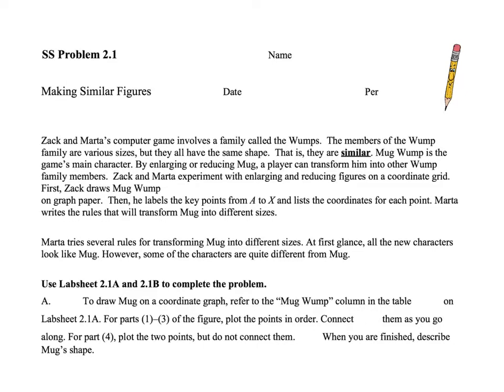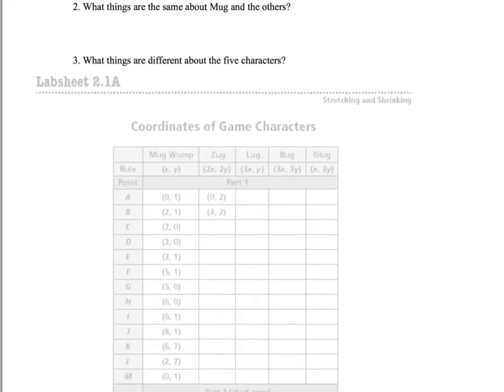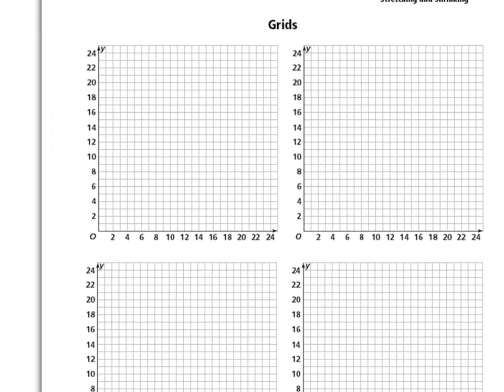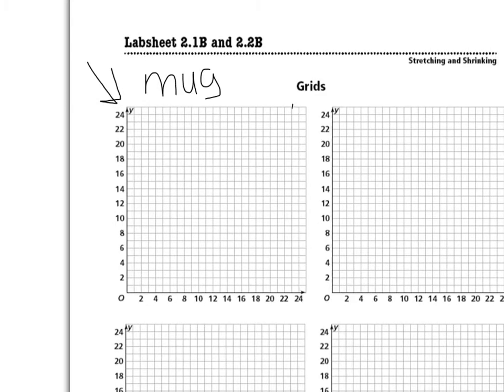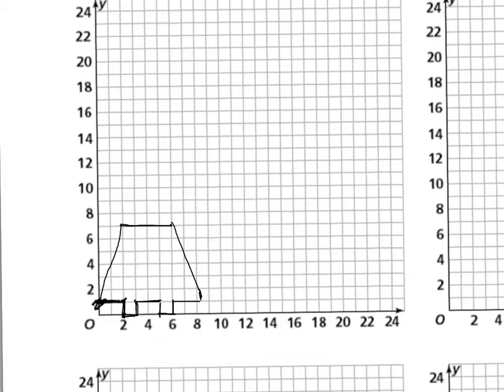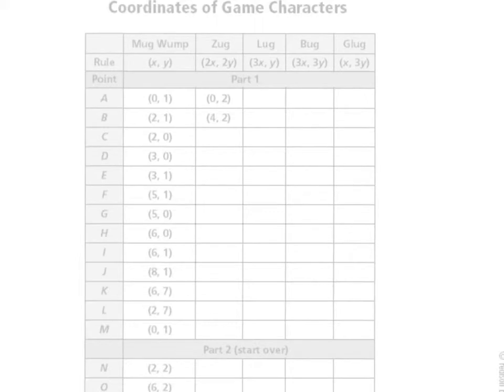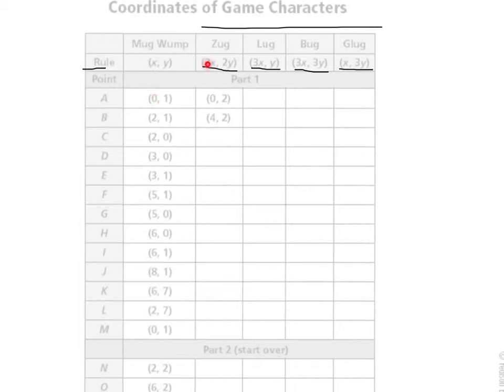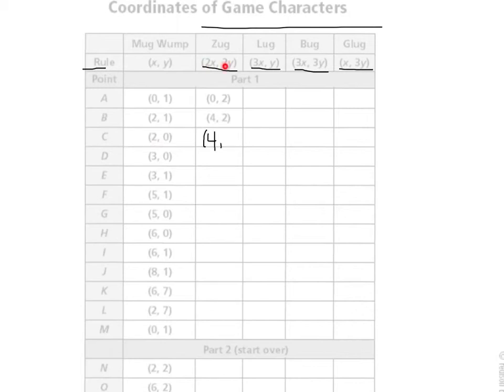SS 2.1 Final version